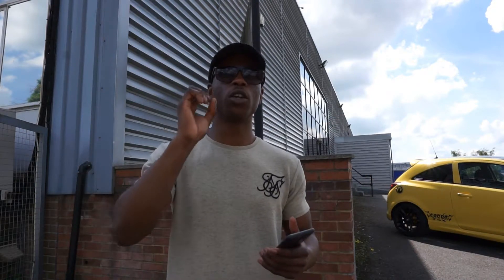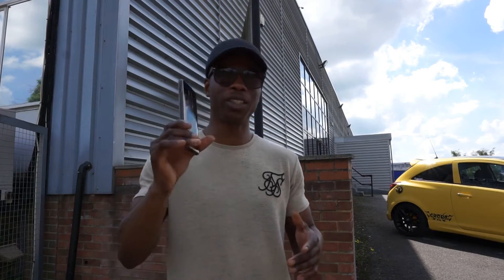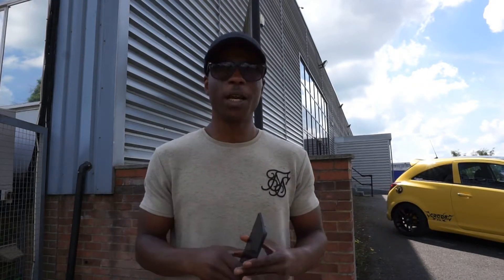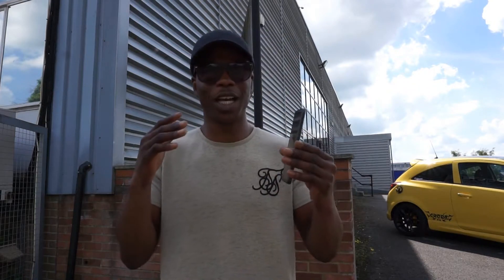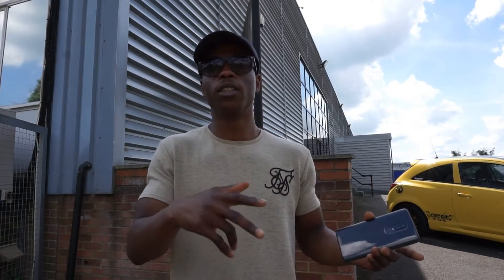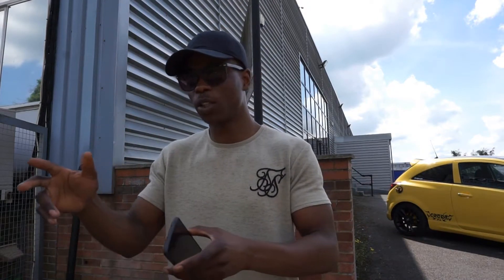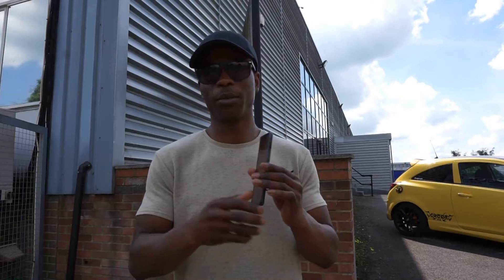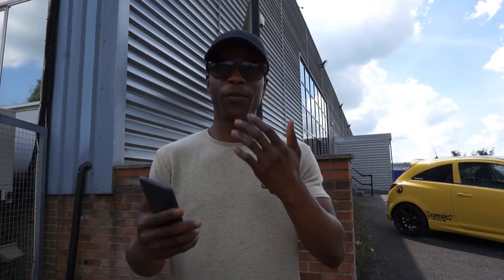OnePlus 6 REVIEW - Is It Really WORTH It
To be honest if you want a smartphone that is fully loaded then the ONEPLUS 6 isn't the best phone for you
Don't get the wrong but if you are looking for a android phone to get you use to the android community then its good,
But for what it is being a low end smartphone its really good and the camera is on point